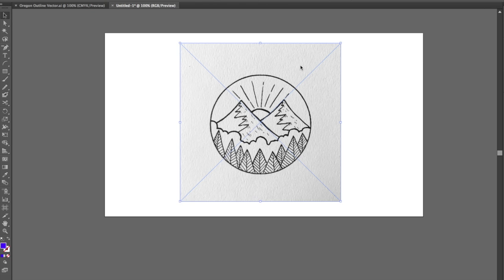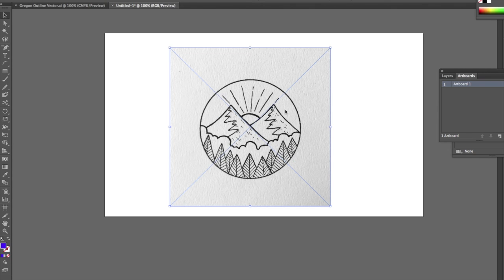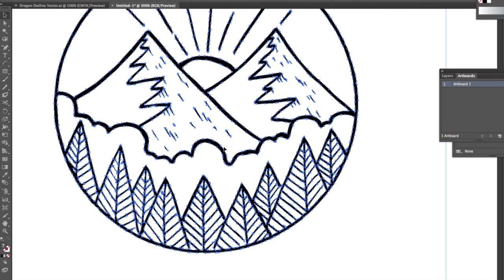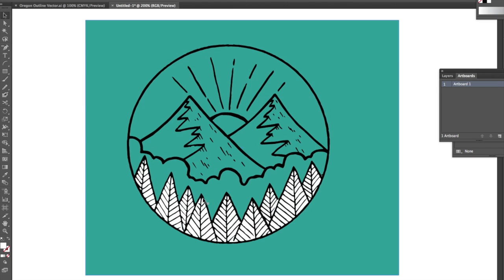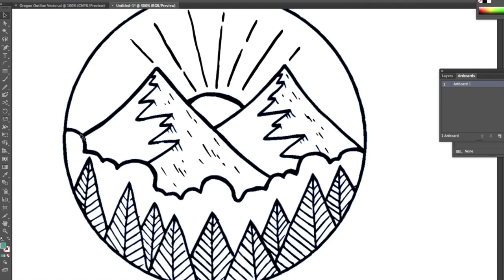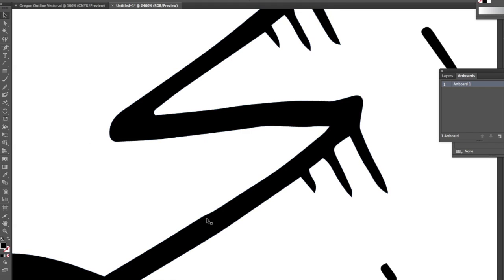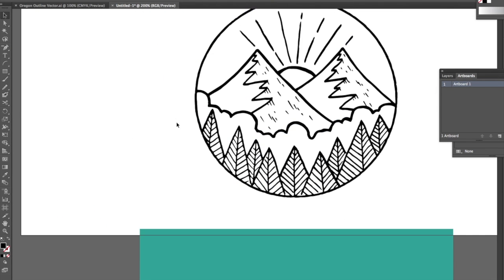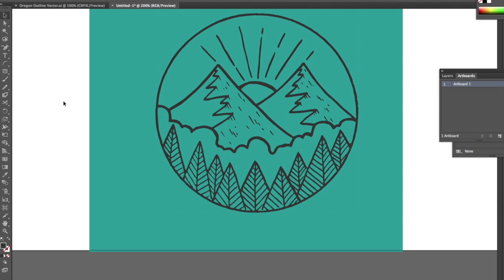Drawing into Vector Image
Turning a drawing into a vector image